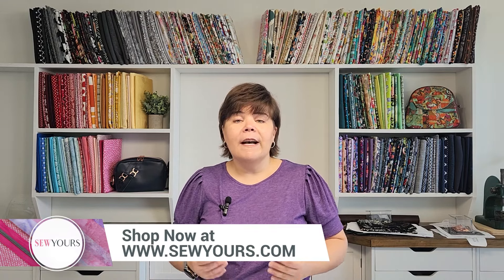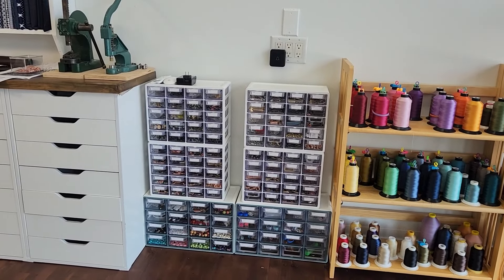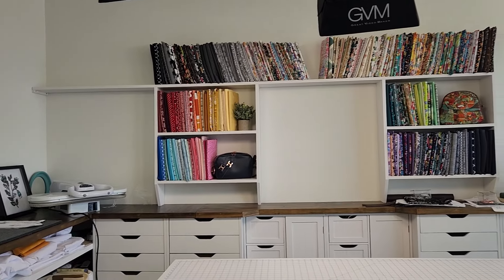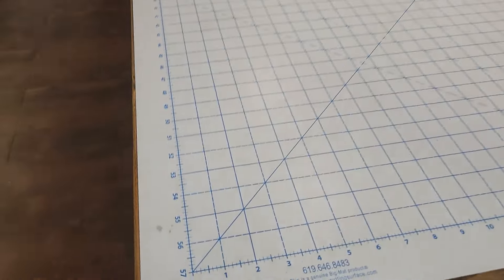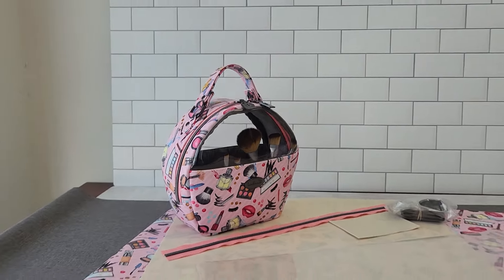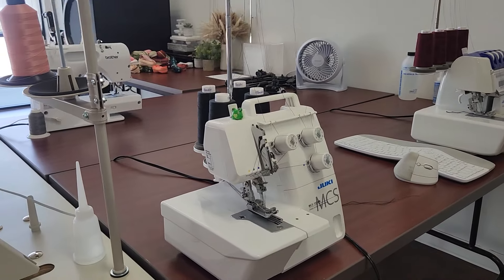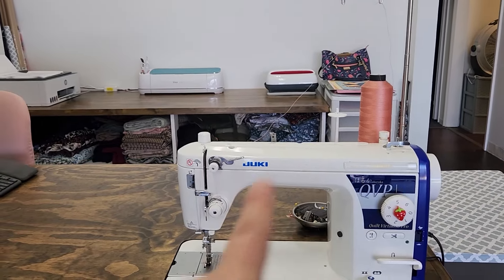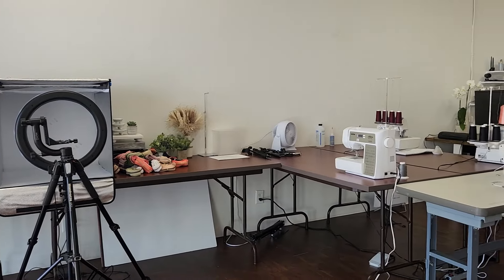New Sewing Room Studio Tour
Amazon Storefront with my fav sewing tools & supplies